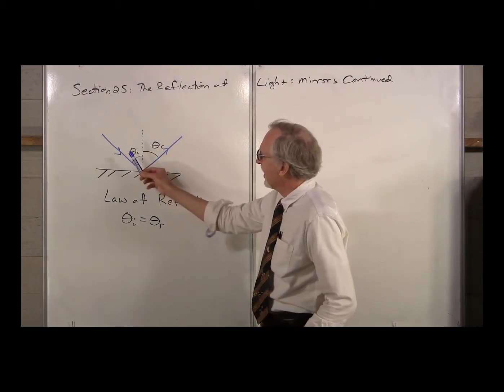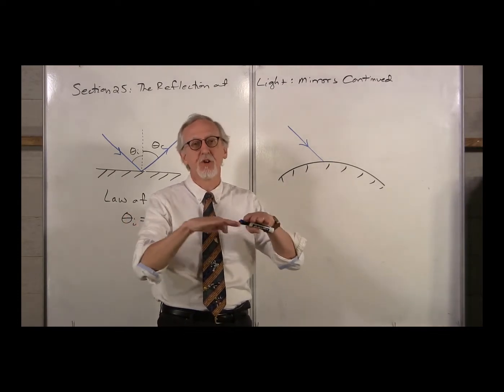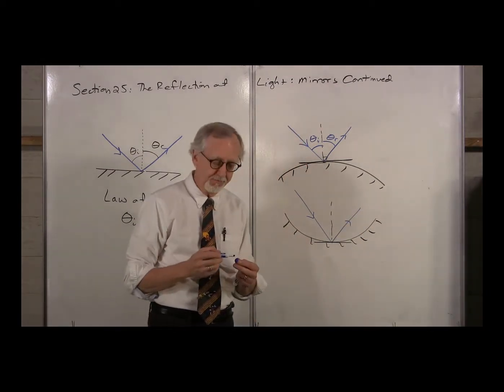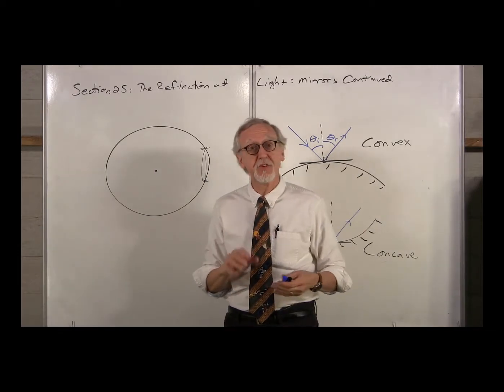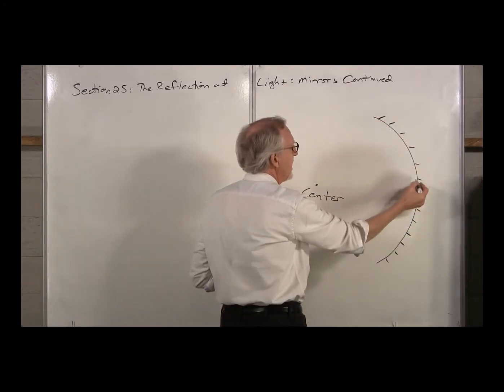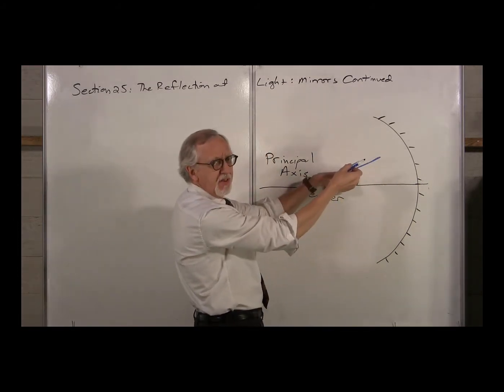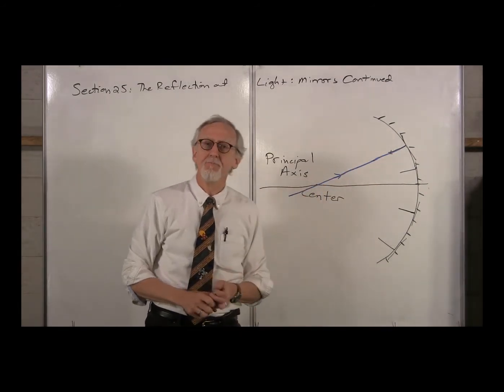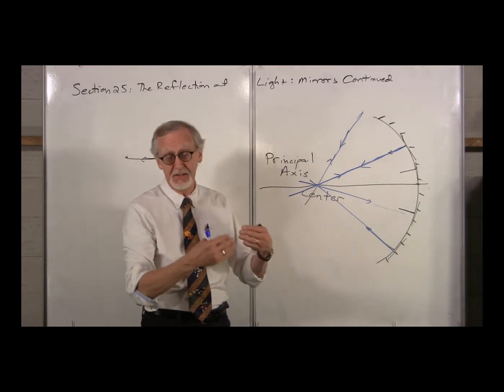PHYS1112 Lecture #15, Video 1: The Reflection of Light: Mirrors, Part 2